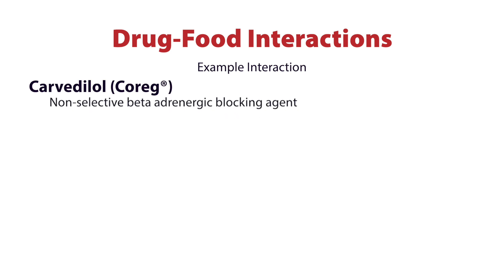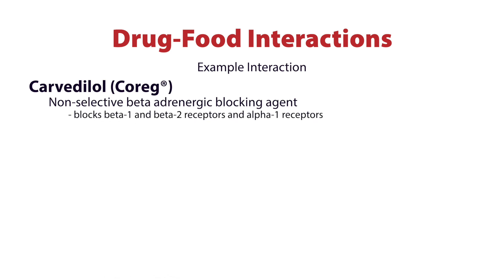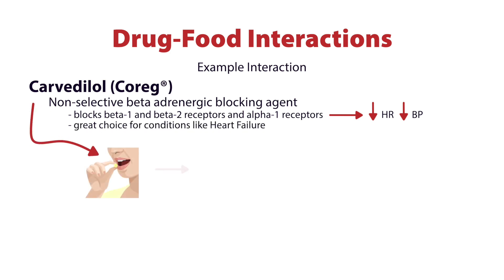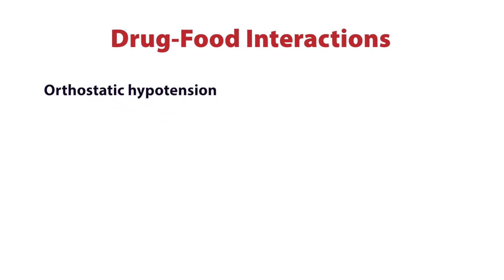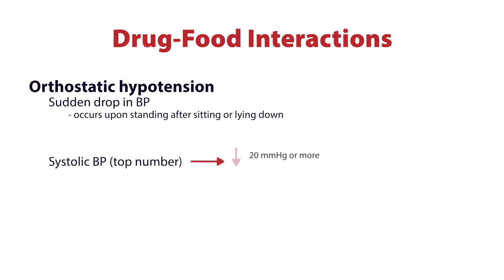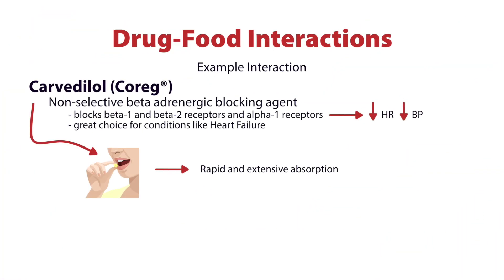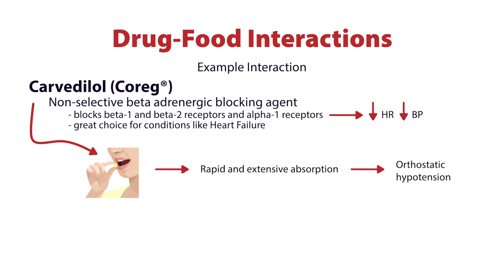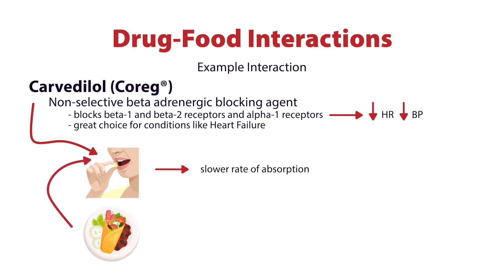Reinhartz Rundown Drug Interactions Part 8 - Intentional Drug Food Interactions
Some drugs have food and drug interactions - sometimes we like this!

When do food and drug interactions show benefits?  Join us in learning when this is used in practice, and why.

Here's the link to receive The Reinhartz Rundown directly to your email!

Thank you for tuning in to the Reinhartz Rundown!